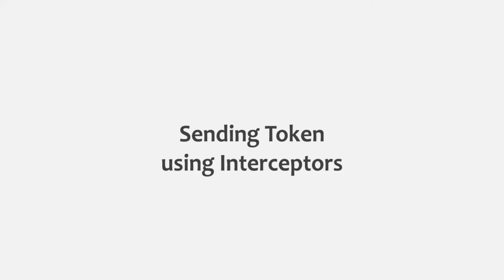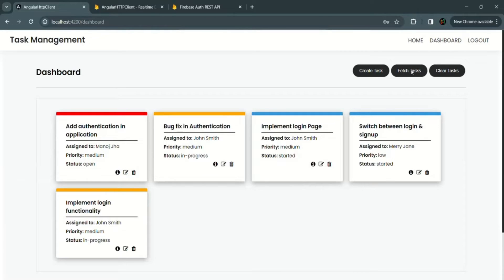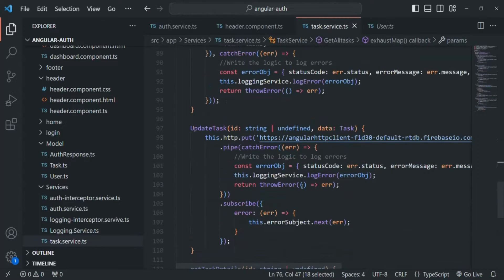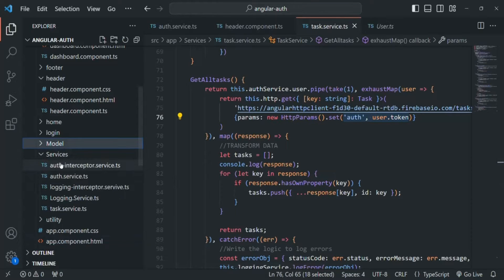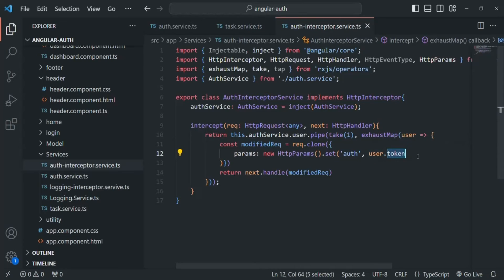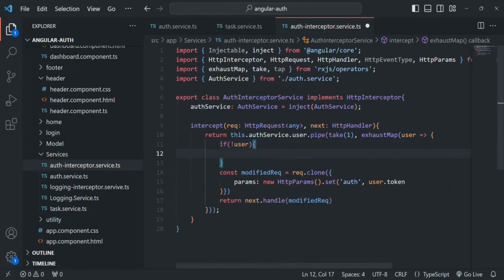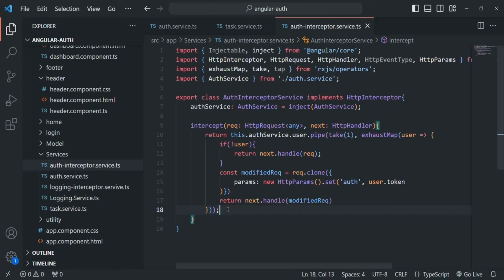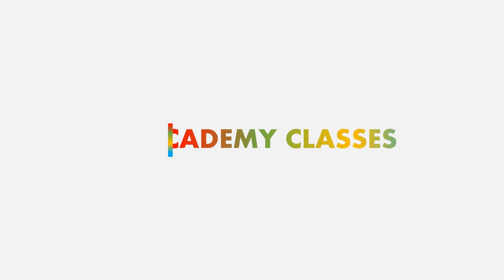#164 Sending Token using Interceptor | Authentication & Authorization | A Complete Angular Course